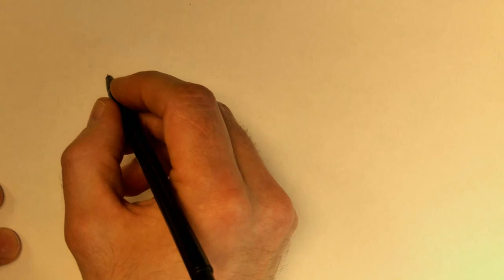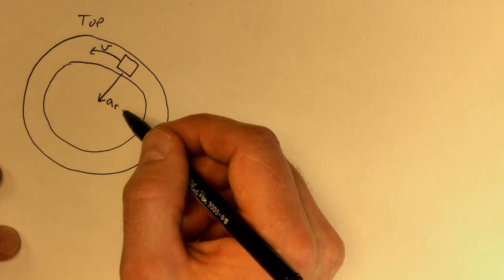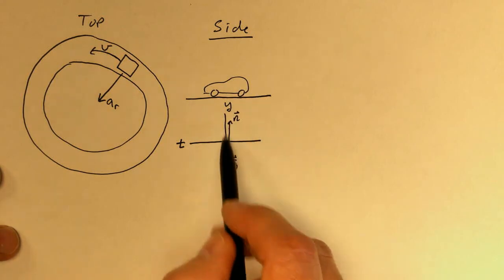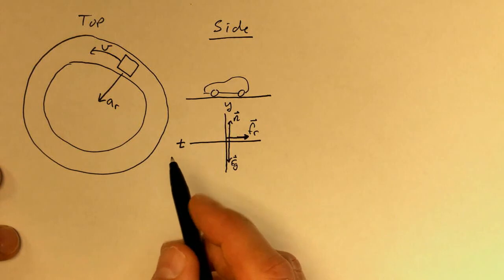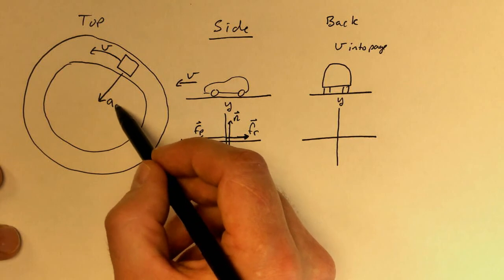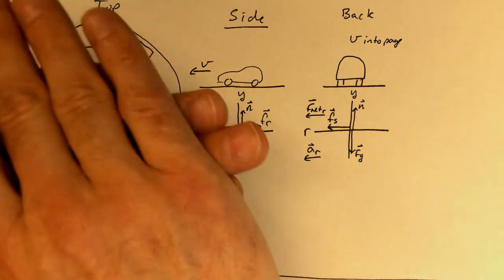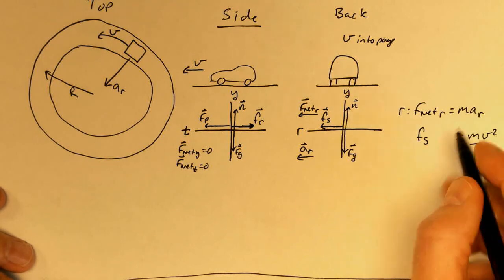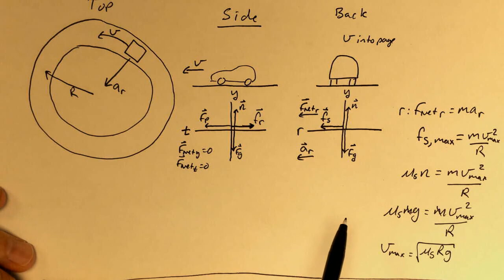Dyn8.0 Driving Around a Curve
Dynamics Driving Around a Curve